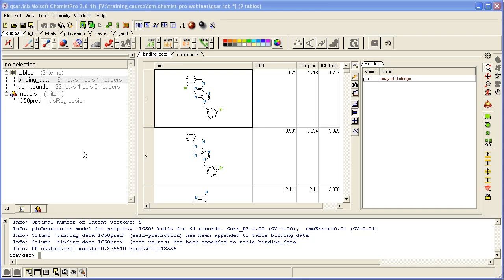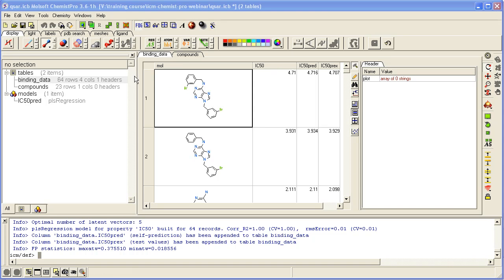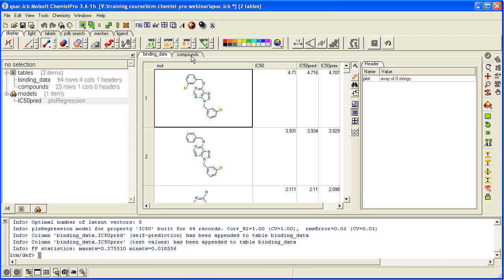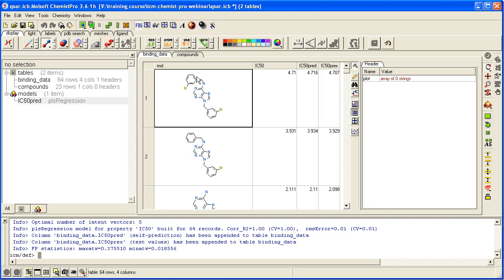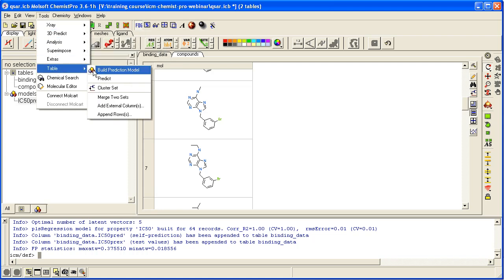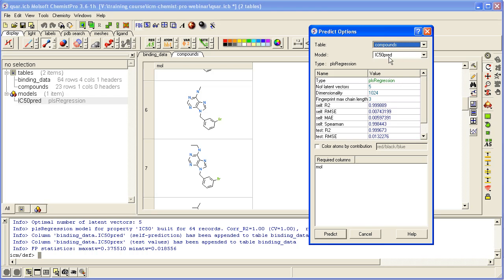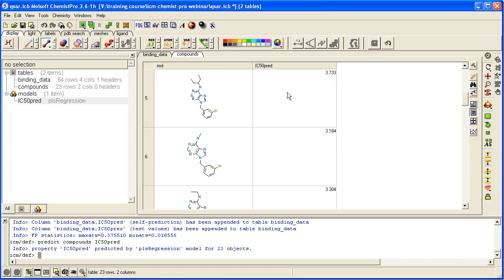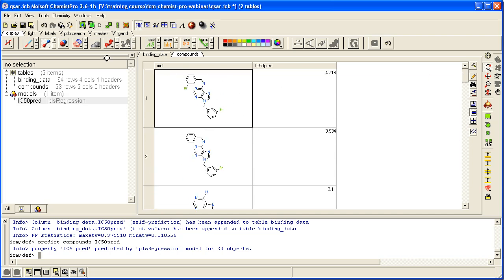How to apply a QSAR prediction model.